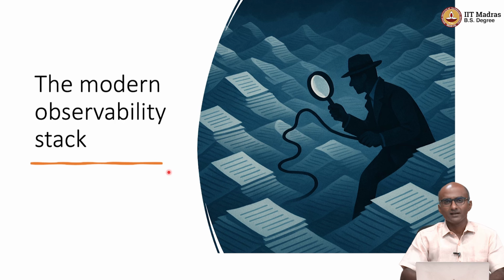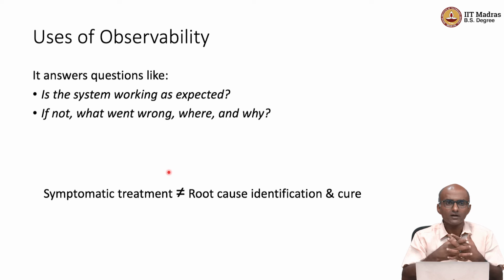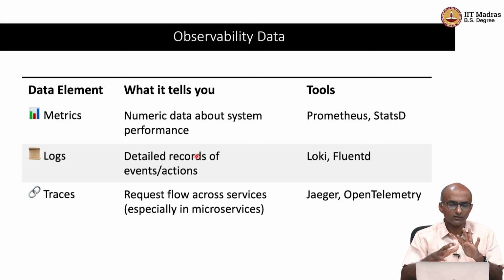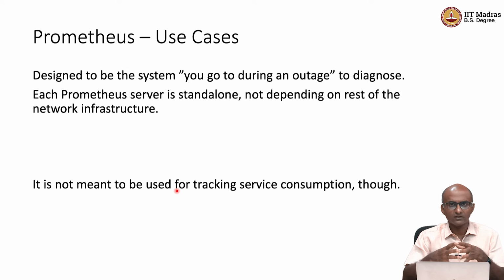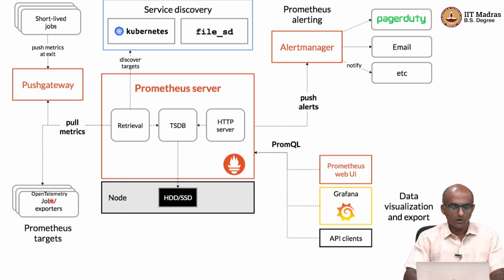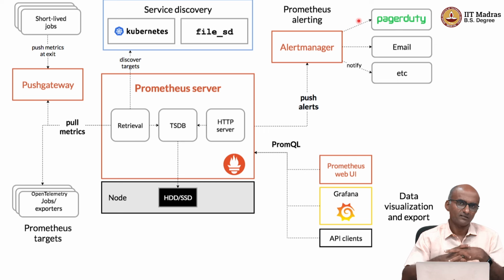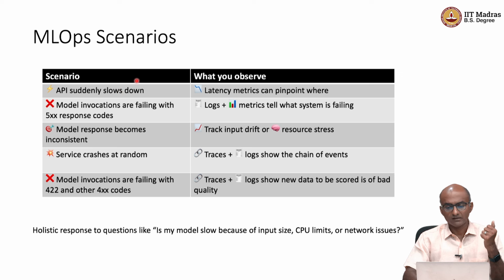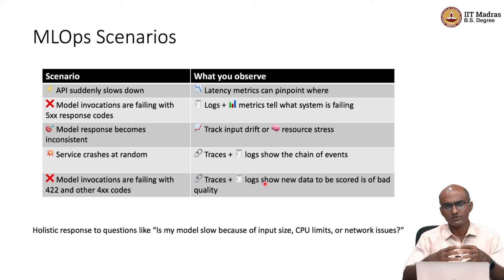W7_L2: Modern observability stack for ml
Video Overview
 This lecture explores the modern observability stack required to maintain reliable high performing machine learning systems in production. Moving beyond basic monitoring it introduces the three core pillars of observability—metrics logs and traces—and explains how each contributes to understanding the behavior of ML pipelines and deployed models. The session examines the different types of observability data generated across the ML lifecycle and details how to collect process and analyze this data effectively using industry standard tools.

 By mastering modern observability techniques you will gain the ability to proactively identify issues such as data drift model degradation and infrastructure bottlenecks. The lecture highlights how a unified observability strategy strengthens continuous deployment practices supports regulatory compliance and enhances the resilience of production ML systems. Understanding these concepts is essential for bridging the gap between experimental model development and stable enterprise grade MLOps operations.

 Differentiate between observability data types including metrics logs and traces
 Identify and use modern observability tools for ML systems
 Implement proactive monitoring to detect model drift and data skew
 Understand real world MLOps scenarios requiring unified observability

 Chapters
 0:00 Introduction to Observability in MLOps
 2:15 Understanding Observability Data Metrics Logs and Traces
 8:40 Key Observability Tools for Machine Learning Pipelines
 15:05 Real World MLOps Observability Scenarios